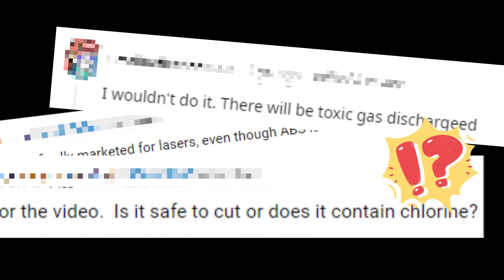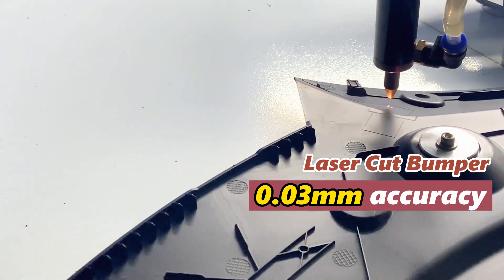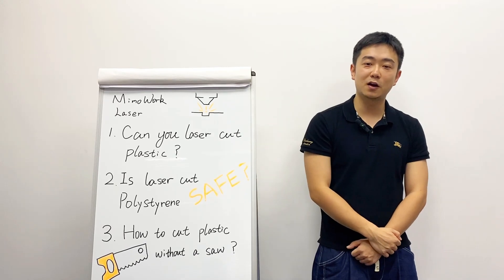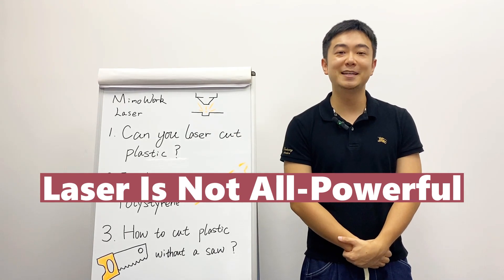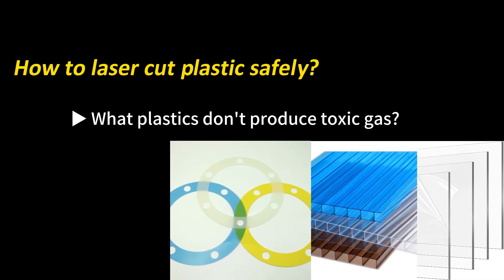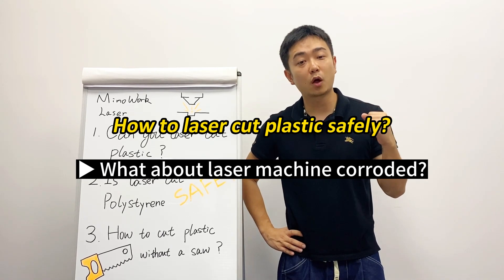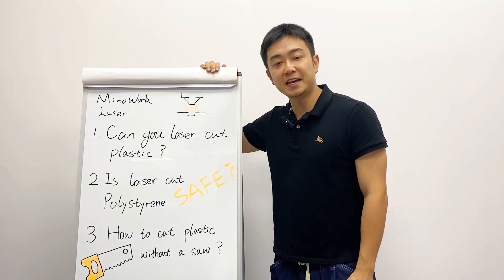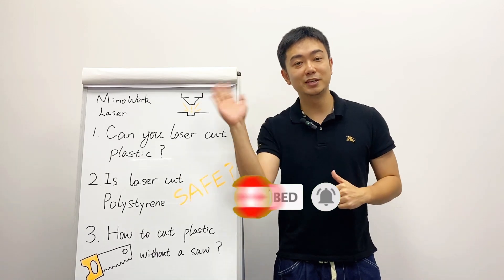Debate on Laser Cutting Plastic: Why Many Car Factories Using Laser Cut Plastic Parts? Is it Safe?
🤔Can you laser cut plastic? Is laser cutting polystyrene safe? What plastics can be laser cut? Concerned about these problems and confused about how to laser cut plastic safely. Come to the video to get the complete and detailed guide about laser cutting plastics like laser cutting ABS, laser cutting plastic film, and laser cutting pvc. We all know one of the significant advantages of laser cutting plastic is its high precision. That’s why many car manufacturers adopt laser cutting machines to cut and engrave plastic, to degate the sprue(you know laser cutting sprue gate is a common method). Getting high-quality is important for some products with high add-value like medical appliances, gears, sliders, car bumpers and more. Indeed some plastic will produce toxic gas while hot cutting. So many laser factories equip the fume extractor on the laser machine, which is capable of timely absorbing the toxic fume and purifying, then exhausting the waste. Proper laser parameters setting and a reliable laser machine completely give you a safe guarantee.

00:00 - 00:50 Is Laser Cutting Plastic Really Safe?
00:51 - 02:48 What Products Suit Laser Cutting?
02:49 - 03:38 What Products Do Not Suit Laser Cutting?
03:39 - 05:21 How to Laser Cut Plastic Safely?
05:22 - 05:41 How to Laser Cut Sprue Gate and Curved Object?
05:42 - 06:44 Ending

😆Interested in the fume extractor on the laser cutting machine, you can check out the page to get more details:

😉Or hit us by email, communication with our professional laser technician is a better choice.

MimoWork is a results-oriented laser manufacturer, based in Shanghai and Dongguan China, bringing 20-year deep operational expertise to produce laser systems and offer comprehensive processing and production solutions to SMEs (small and medium-sized enterprises) in a wide array of industries.